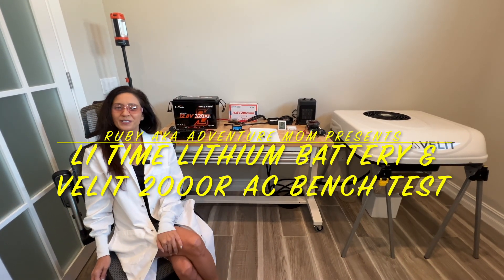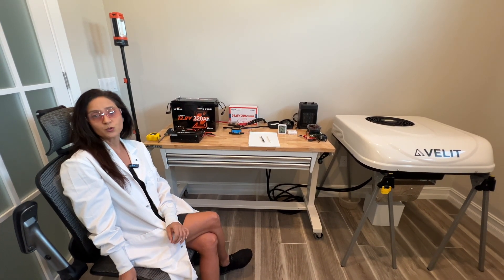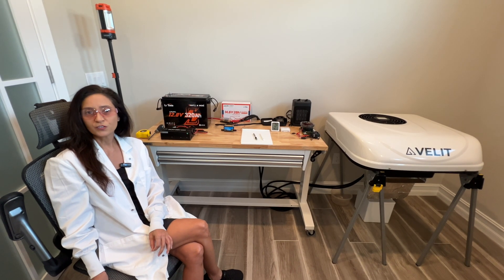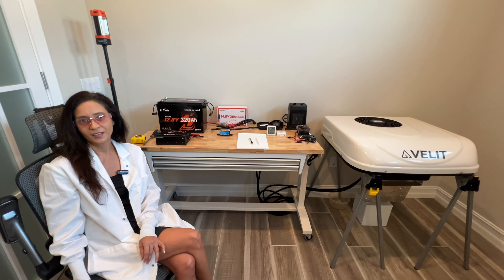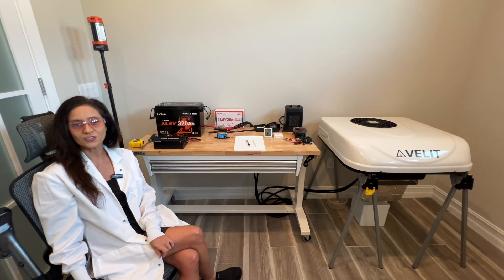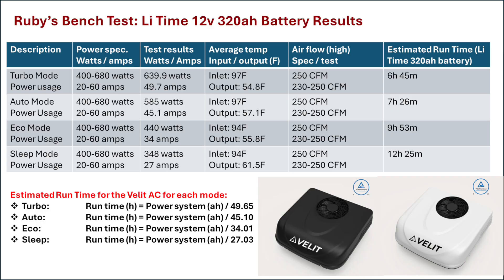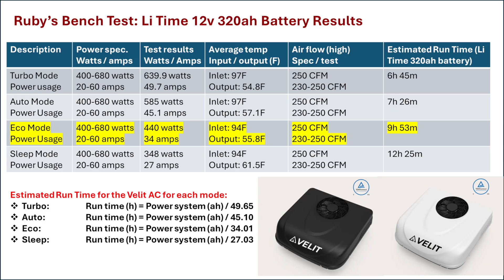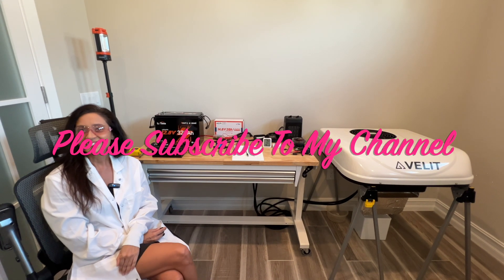TESTED: One Li Time Lithium Battery Powers the Velit 2000R RV AC for over 12 hours!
One Li Time 12.8 volt battery combined with the Velit 12V  RV AC runs for over 12 hours in my bench test.
You could double your Ecoflow Delta Pro 3  battery capacity for just $699 or cut your AC power consumption in half with the Velit 2000R.  So many possibilities!
Answered:  How long can this AC run on your Lithium system

Airflow meter
Victron Shunt